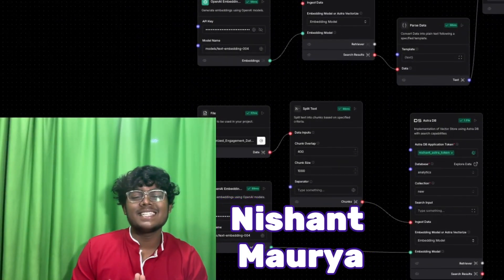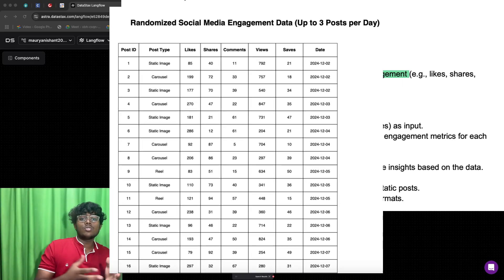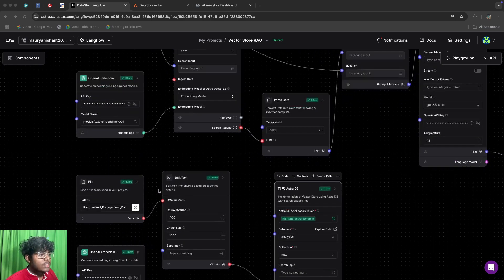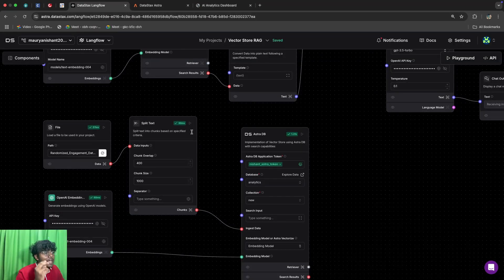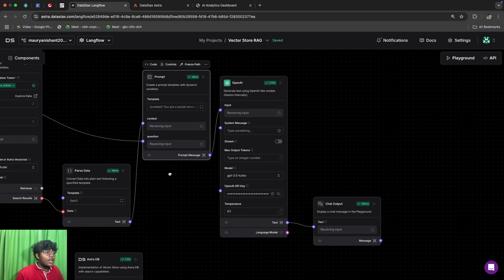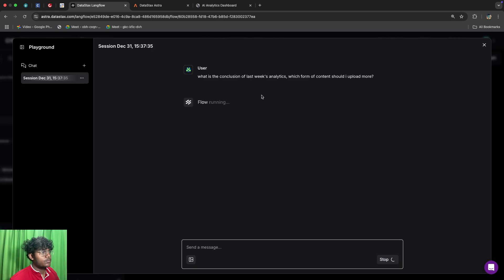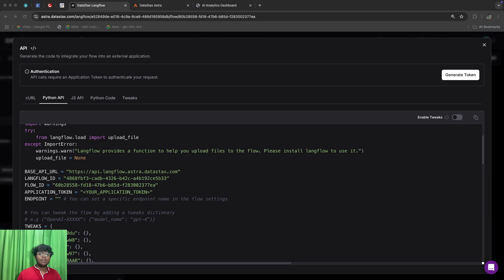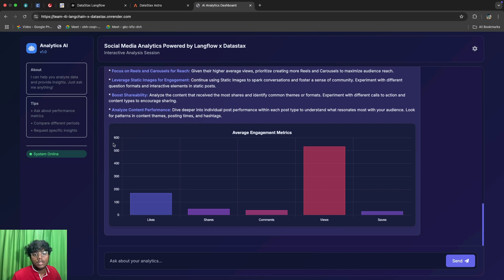Demo Video | Team 4i | Level super mind hackathon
-X-X-X-X-X-X-X-X-X-X-X-X-X-X-X-X-X-X-X-X-X-X-X-X-X-X-X-X-X-X-X-X-X-X-X-X-X-X-X-X-X-X-X-X-X-X-X-X-

Description
The project focuses on building a basic analytics module to analyze engagement data from mock social media accounts. The solution integrates LangFlow for workflow creation and DataStax Astra DB for database operations, enabling the simulation of a social media engagement platform. The module processes various types of social media posts (e.g., carousels, reels, static images) to calculate average engagement metrics and provide insights into post performance.

-X-X-X-X-X-X-X-X-X-X-X-X-X-X-X-X-X-X-X-X-X-X-X-X-X-X-X-X-X-X-X-X-X-X-X-X-X-X-X-X-X-X-X-X-X-X-X-X-

Problem it Solves
The solution addresses the need for understanding social media engagement trends. By automating the analysis of post-performance data:

-X-X-X-X-X-X-X-X-X-X-X-X-X-X-X-X-X-X-X-X-X-X-X-X-X-X-X-X-X-X-X-X-X-X-X-X-X-X-X-X-X-X-X-X-X-X-X-X-

Social media managers can make data-driven decisions to optimize content strategies.
Brands can better understand which post types resonate with their audience.
The time and effort required for manual analysis of engagement data is minimized.
Challenges
Data Simulation: Creating a realistic and representative dataset for engagement metrics that closely mimics actual social media data.
Workflow Design: Constructing an efficient LangFlow workflow to handle diverse post types and ensure seamless integration with DataStax Astra DB.
Database Management: Designing a schema in Astra DB that supports efficient querying and storage of engagement metrics.
Generating Actionable Insights: Utilizing GPT integration in LangFlow to produce relevant and actionable insights from the data.
Testing and Validation: Ensuring the module produces accurate results with simulated data and scales for real-world applications.
Presentation: Conveying the technical workflow and insights clearly through a demo video and repository documentation.

-X-X-X-X-X-X-X-X-X-X-X-X-X-X-X-X-X-X-X-X-X-X-X-X-X-X-X-X-X-X-X-X-X-X-X-X-X-X-X-X-X-X-X-X-X-X-X-X-